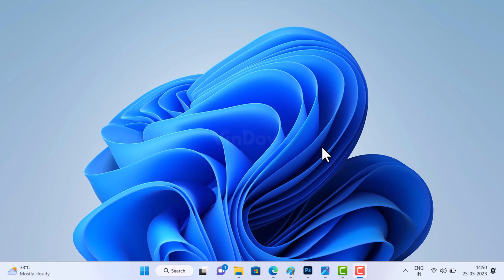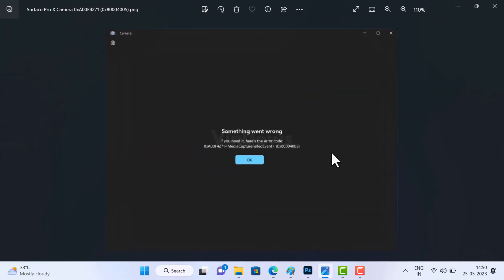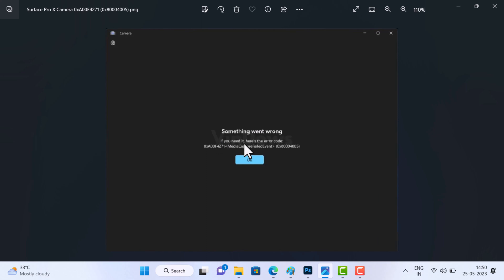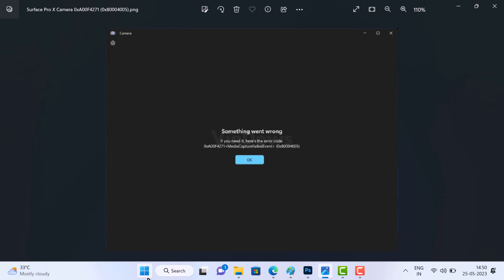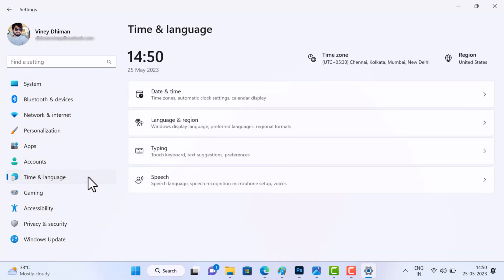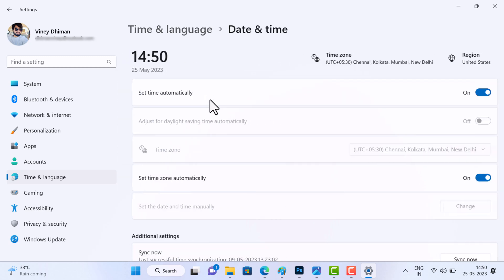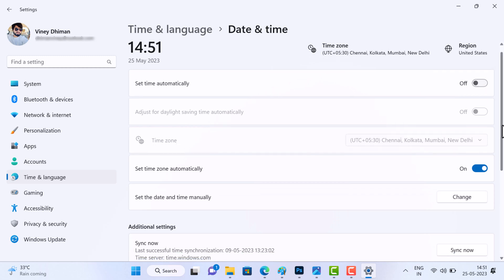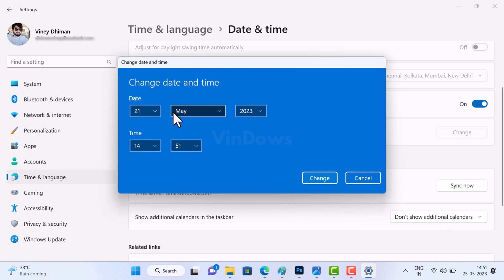Fix - Surface Pro X Camera "0xA00f4271 MediaCaptureFailedEvent (0x80004005)" Error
IN THIS VIDEO, YOU WILL LEARN HOW TO CAMERA NOT OPENING IN SURFACE PRO X DEVICE WITH ERROR CODE -  0xA00f4271 MediaCaptureFaileedEvent 0x80004005

RECOMMENDED DOWNLOADS